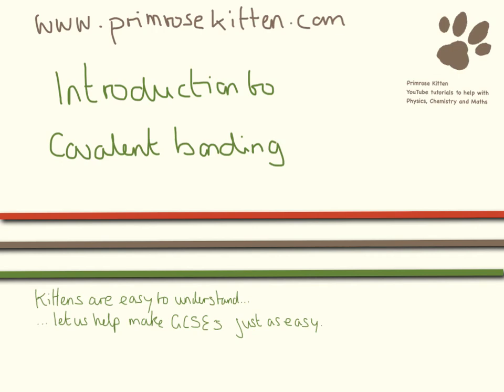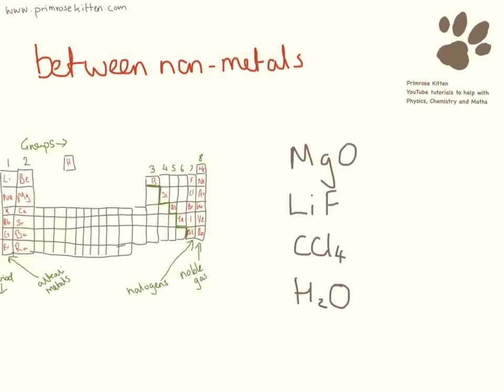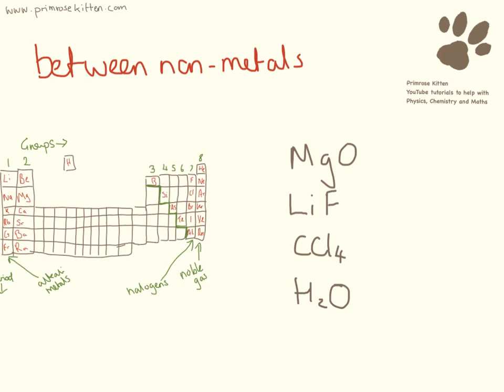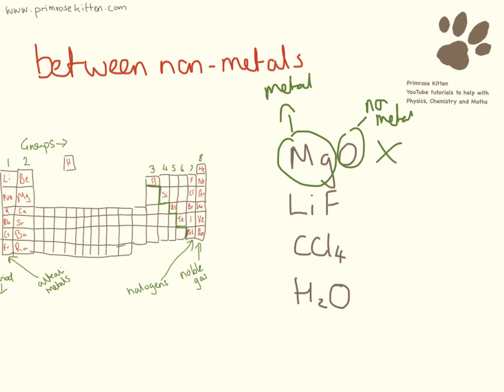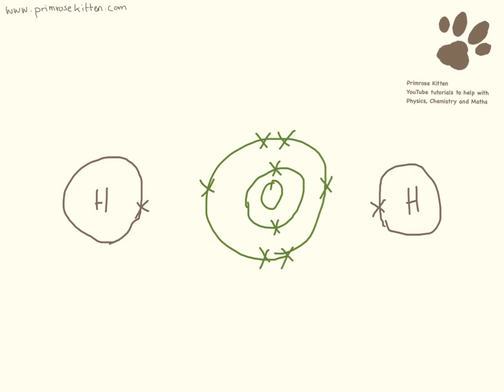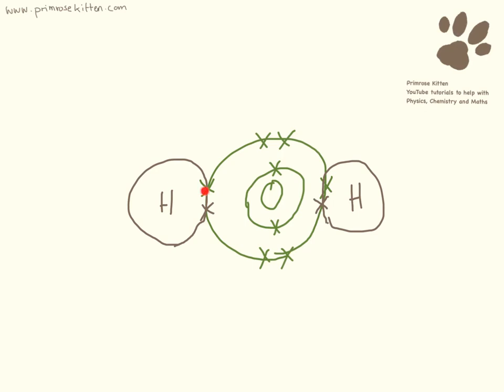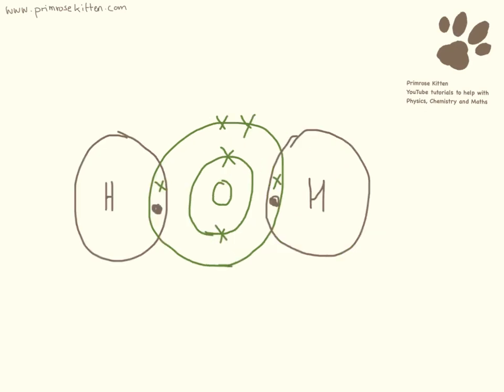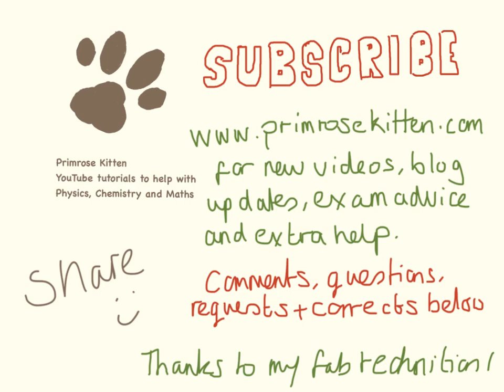Introduction to Covalent bonding.